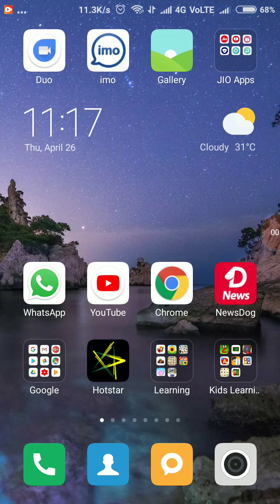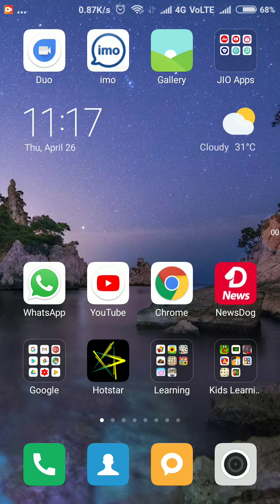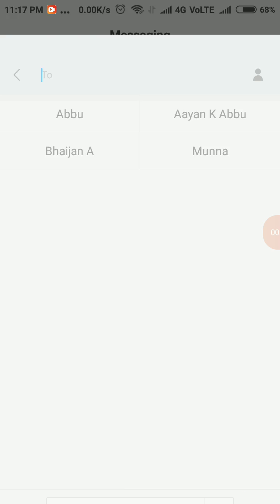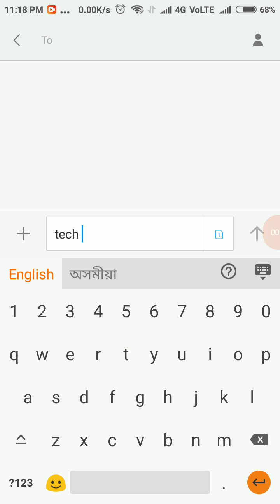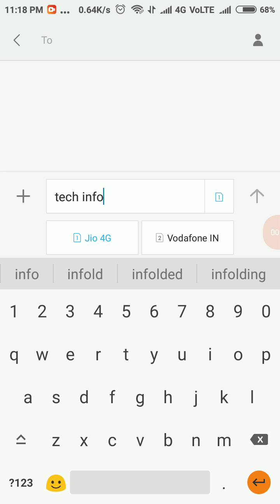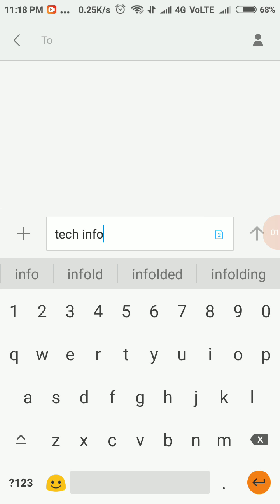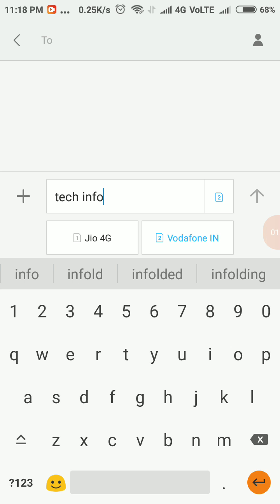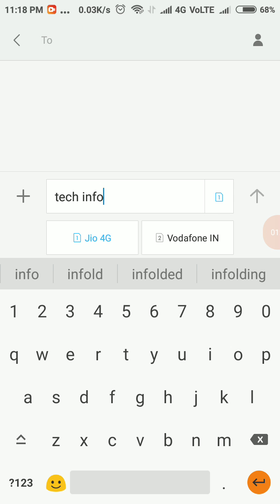MI Redmi | How To Change Default SIM For SMS Sending in Redmi Phone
How-to Guide. Tips & Tricks relating to Android Phone, Smartphone, Mobile Phone, Tutorials, Gadgets, Templates, Make Money, Application Software etc. 🔥G Suit